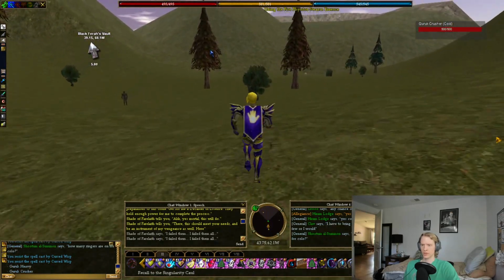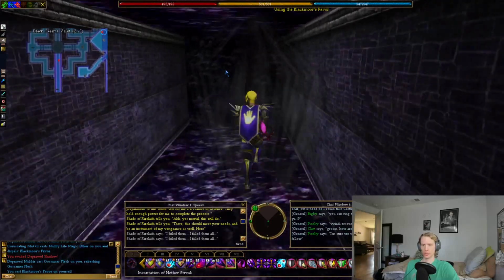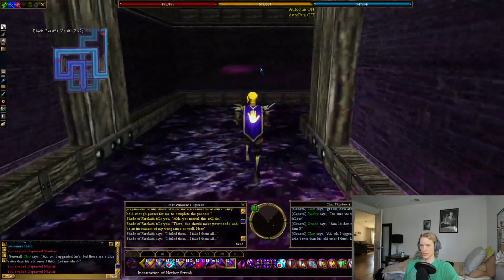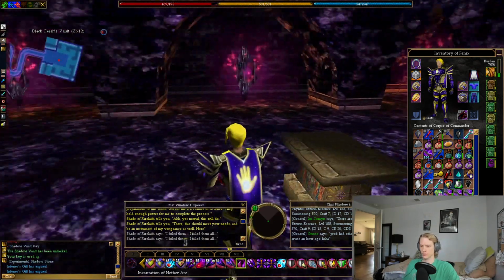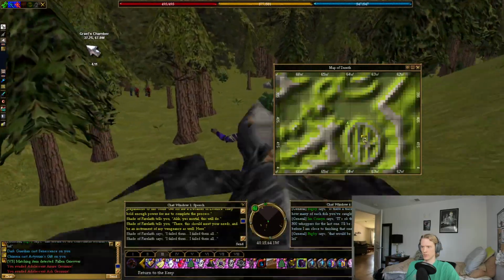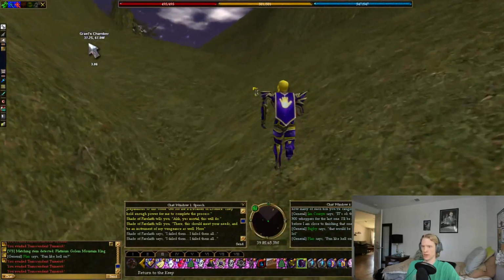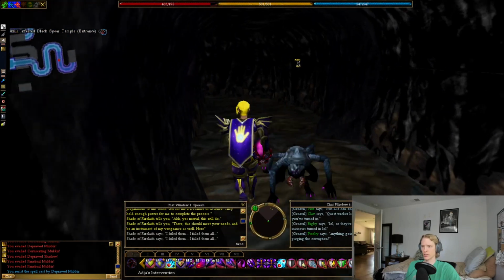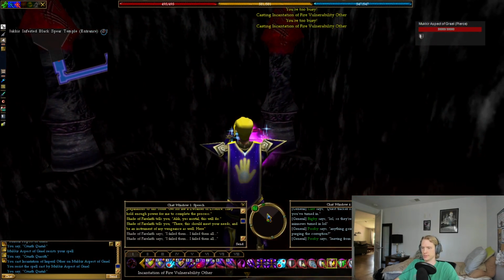Mukkir Slayer Quest Walkthrough | Asheron's Call Gameplay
In this video I'm doing a walkthrough of the Mukkir Aspect of Grael Quest. This quest rewards a mukkir slayer stone that can be added to any loot weapon to add the mukkir slayer property. The quest also rewards nearly 400 million experience and 20,000 luminance. You can complete the first part and hold the turn-in so you don't have to repeat the flagging portion, making this much easier daily. Enjoy!